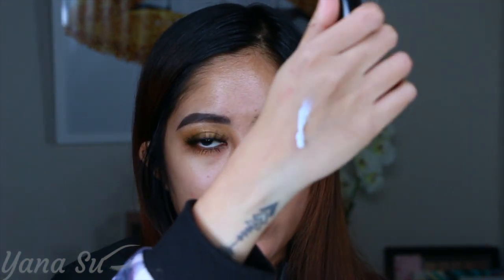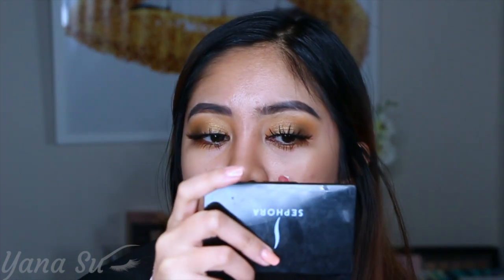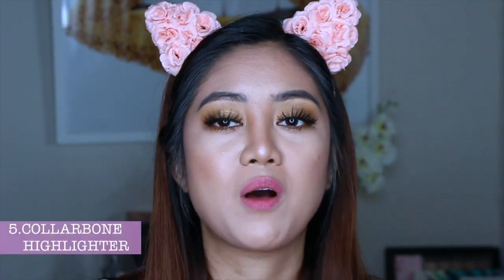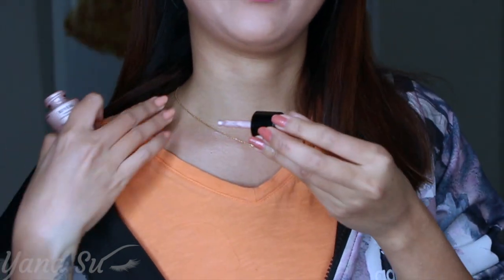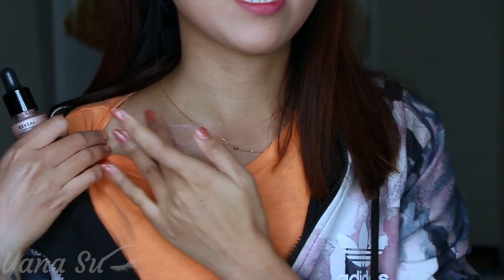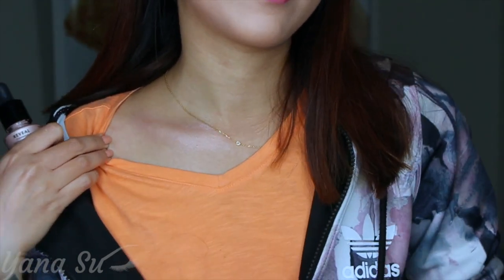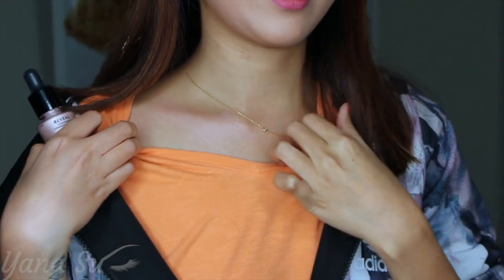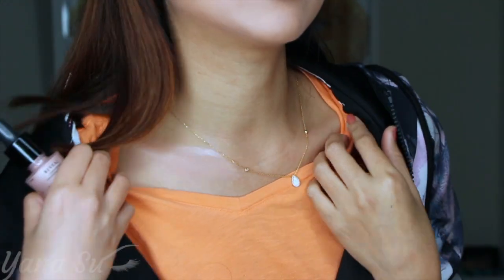5 WAYS TO USE THE LUMINIZING DROPS | YANA SU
Hi Guys,

Here are ways you make used of your aluminizing drops. Watch until the end so you would know the 5 ways to use it.

Other products used:

Elizabeth Arden  Flawless Finish Perfectly NudeFoundation (Warm Sunbeige)
Althea Korea Concealers (Mocha) (Ginger)
Althea Korea Petal Velvet Sunaway SPF 50+
Pretty Vulgar The Powder Room (Matte About it)
WetnWild Coloricon Bronzer SPF15
Tarte Amazonian Clay 12-hour Blush (paarty)

Morphe x Jacklyn Hill Eyeshadow Palette (Armed and Gorgeous)
Xlash Mascara

Trestique Prime & Color Lip Glaze (English Rose)